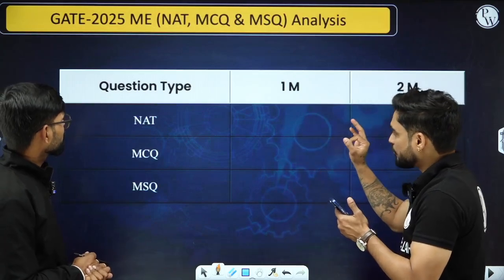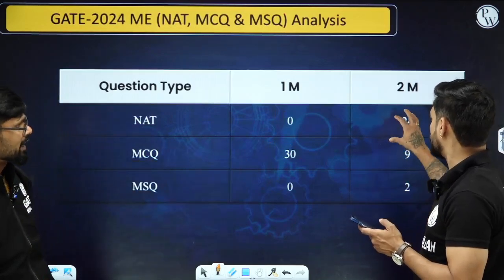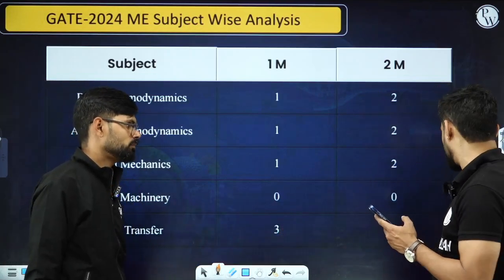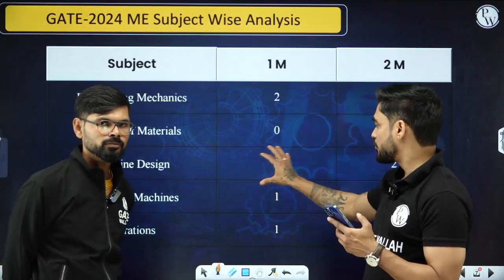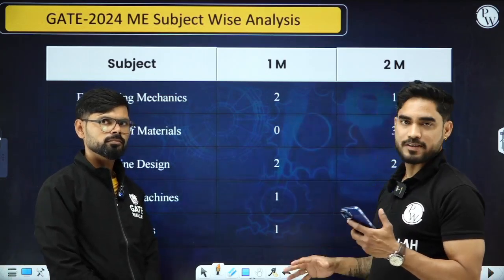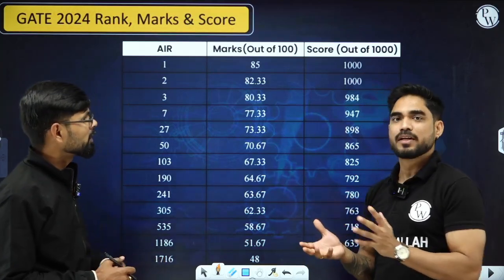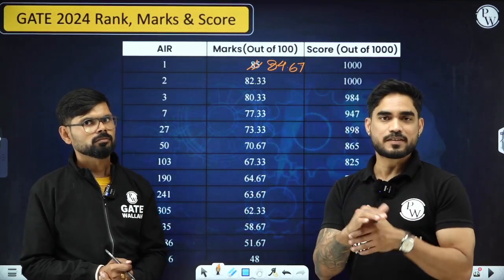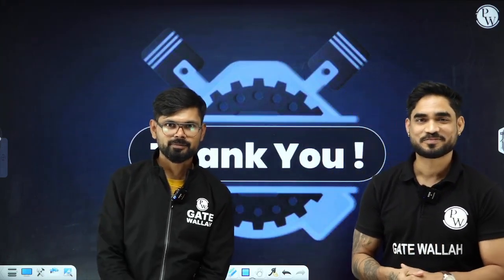GATE 2025 ME Paper Analysis Was it Difficult or Easy?